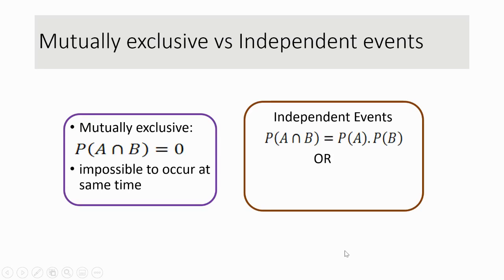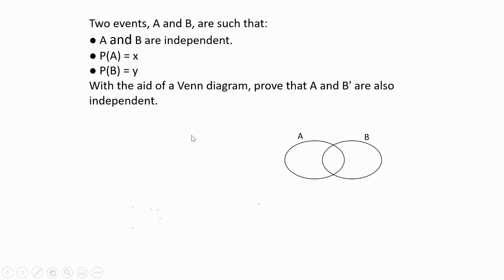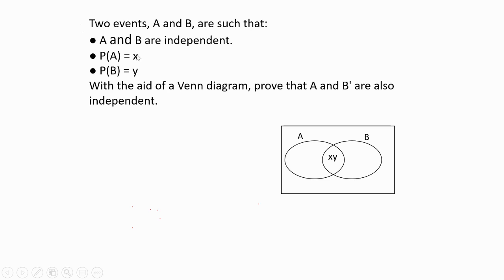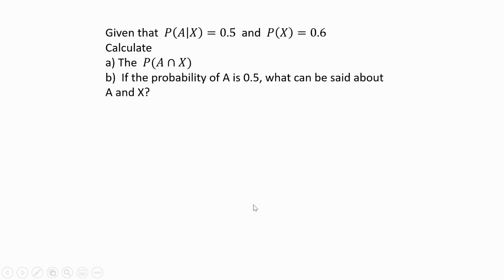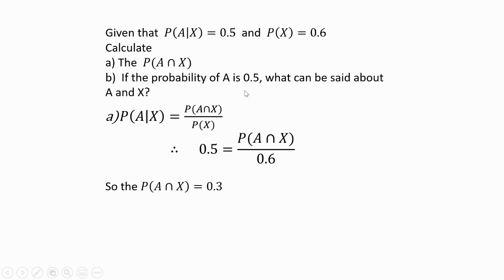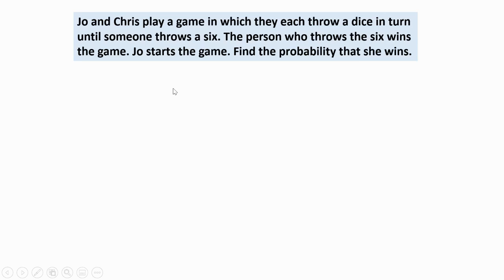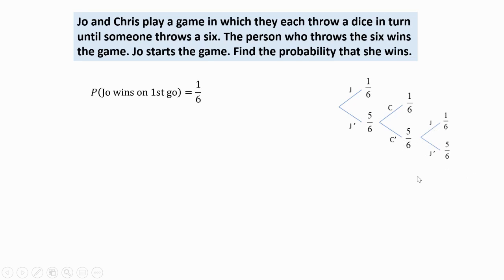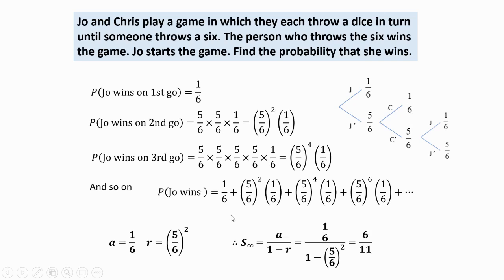Stats Part 2 - Conditional Probability